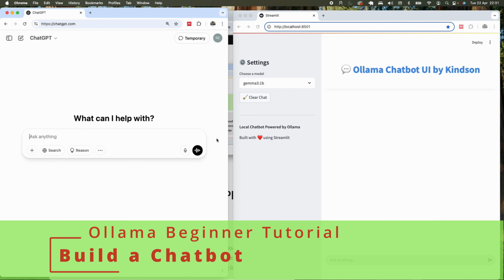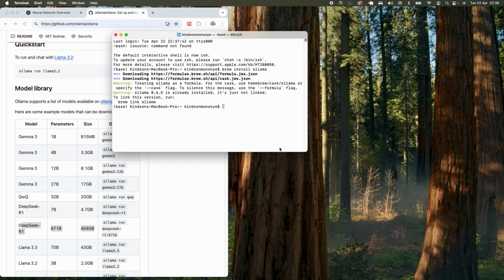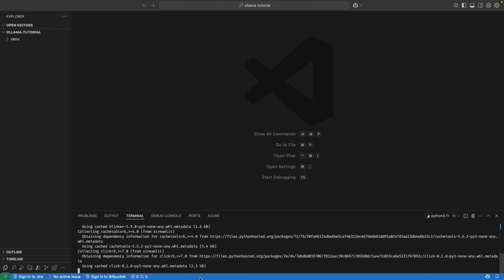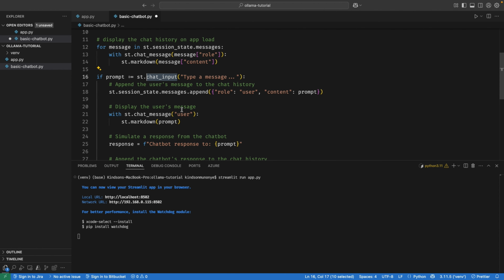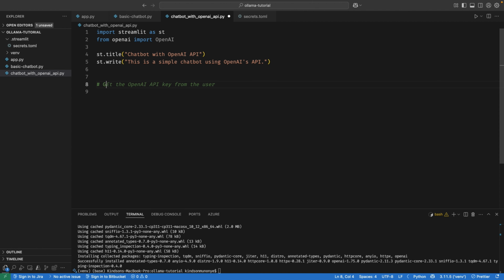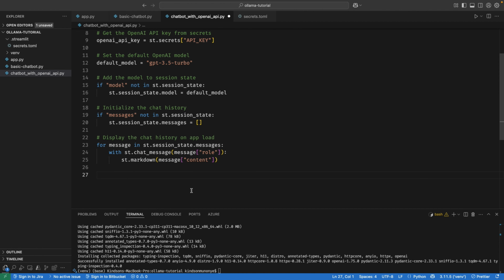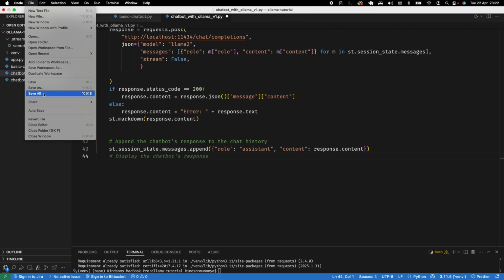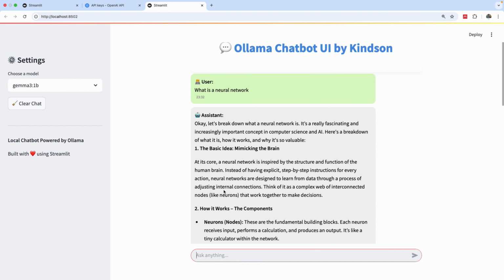Ollama vs OpenAI: Build Your Own Chatbot with Streamlit - Complete Step by Step Tutorial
🚀 Build Your Own Chatbot with OpenAI API & Ollama (Local LLM) | Step-by-Step Tutorial with Streamlit

00:00 - Introduction
00:40 - Test the Completed Chatbot
03:12 - Introduction to Ollama
05:00 - Download and Install Ollama
06:42 - Downloading and run an LLm locally
09:52 - Streamlit App Setup
15:28 - Building a Basic Chatbot
20:00 - Using OpenAI API
31:23 - Using Ollama (Local Chatbot)
40:10 - Styling the Chat UI
42:02 - Final Thoughts and Next Steps

Ready to create your own AI-powered chatbot? In this in-depth tutorial, I walk you through everything you need to build a chatbot using OpenAI’s API and a local Large Language Model (LLM) using Ollama — all powered by Streamlit!

🎯 What you’ll learn in this video:
💡 Introduction to Ollama – Why it’s great for local LLMs
🛠️ Setting up Ollama on your machine
📥 Downloading and Running a LLM locally
⚙️ Creating a Streamlit app from scratch
🤖 Building a basic chatbot interface
🌐 Integrating OpenAI API for a cloud-based chatbot
🖥️ Running a fully local chatbot with Ollama
🎨 Adding custom styles to your chatbot UI

Whether you're a beginner or an experienced developer looking to explore AI and LLMs, this tutorial will help you deploy a powerful chatbot—locally or with OpenAI's API!

🙏🙏🙏 Your support can help me improve my content:
✅  Click on the Thanks button below the video

Learn more on Alkademy — the AI-powered online learning ecosystem where you can build in-demand skills through expert-led courses, live classes, workshops, mentorship, and AI-powered learning tools. Whether you're starting a new career, advancing your professional skills, earning industry-relevant knowledge, or sharing your expertise as an instructor, Alkademy gives you everything you need to learn, teach, and grow in one connected platform. Start learning or become an instructor today